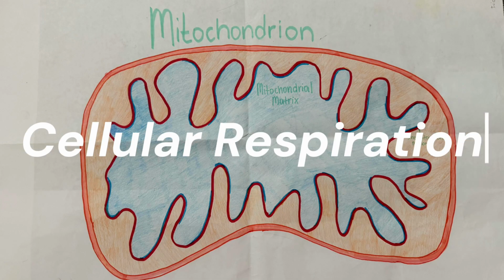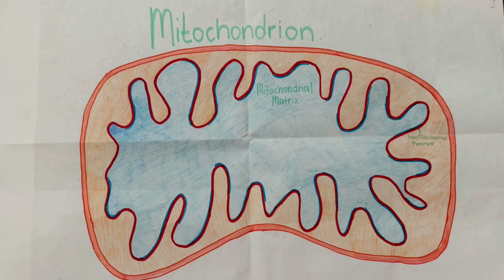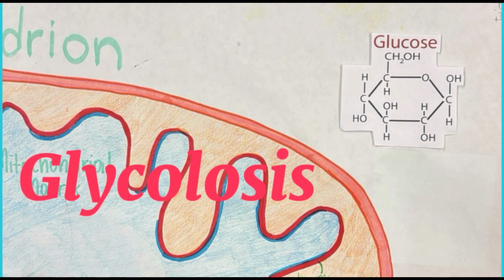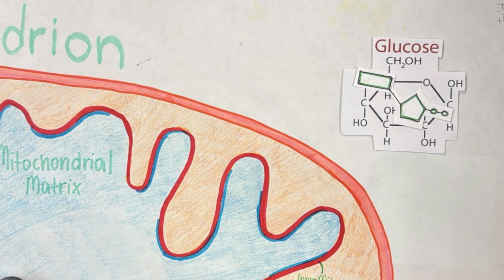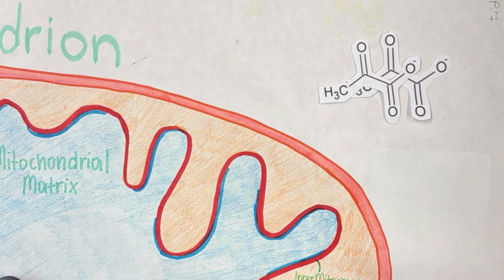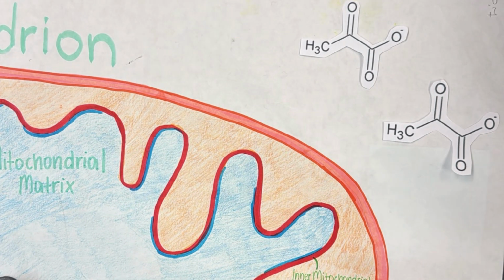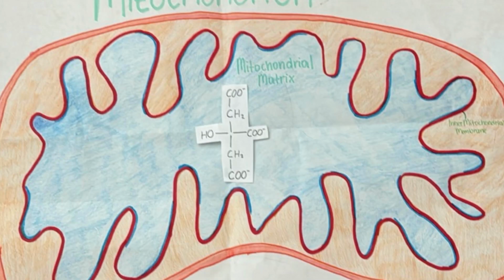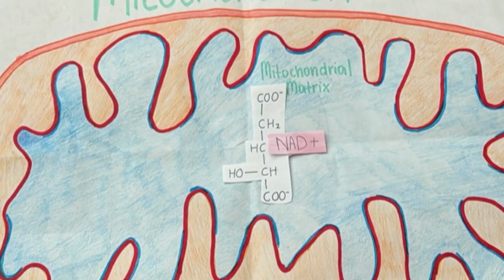Cellular Respiration | Megan, James, Peyton